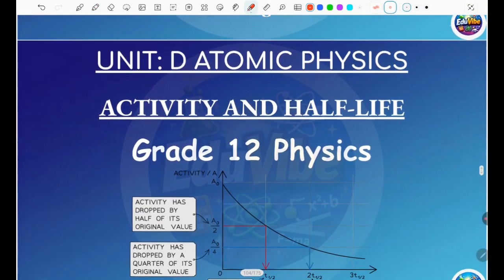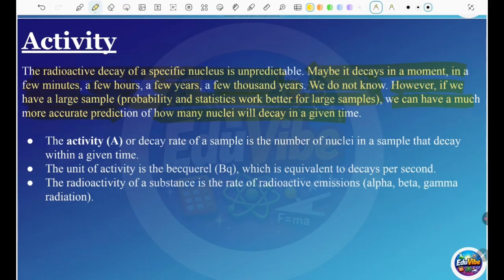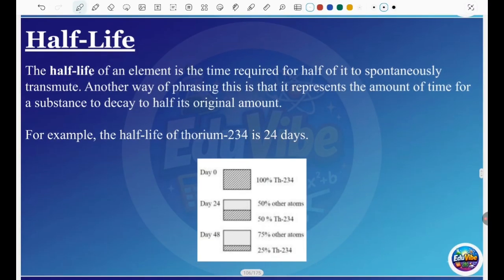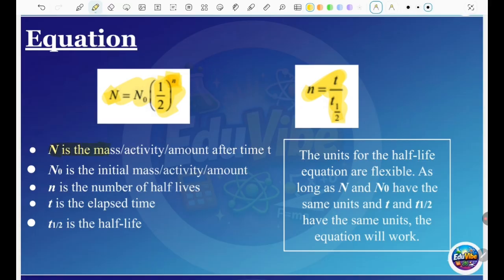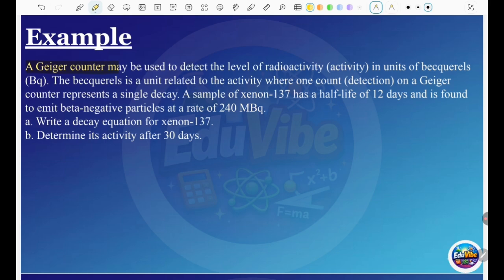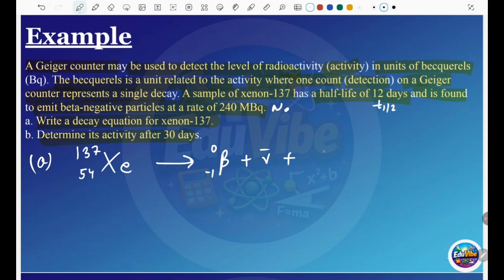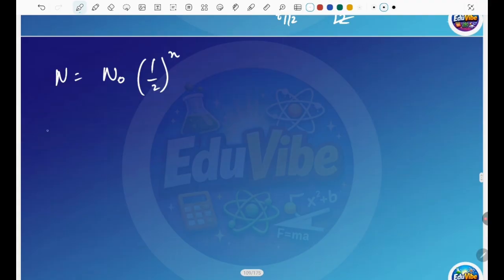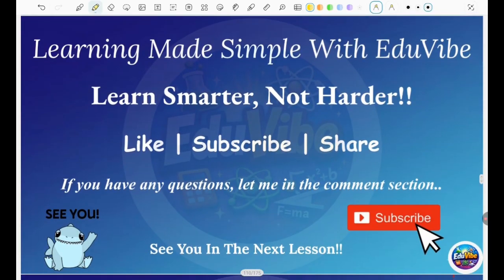Grade 12 Physics | ACTIVITY & HALF-LIFE | UNIT: D ATOMIC PHYSICS | EDUVIBE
In this video, I explained all about the ACTIVITY & HALF-LIFE of Unit: D. Also, I solved some examples for more clarity of this topic...👍